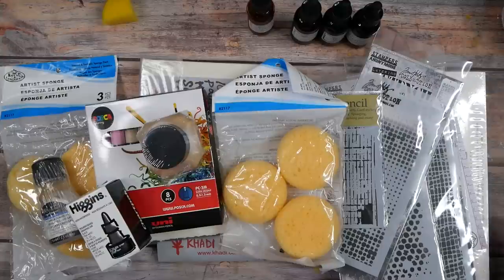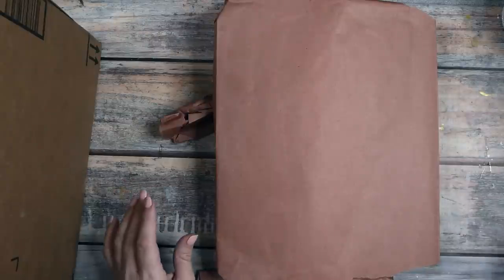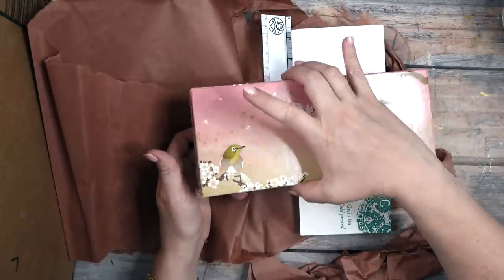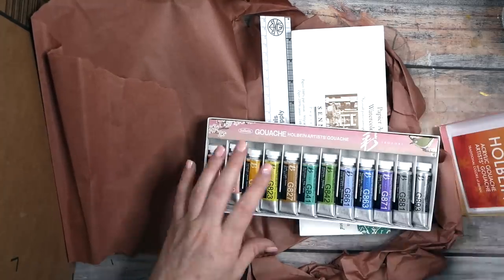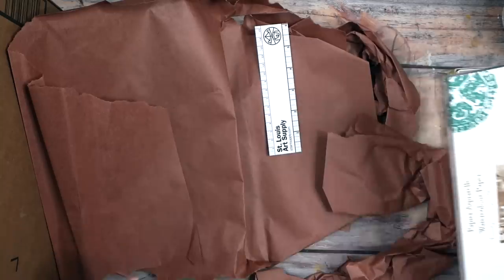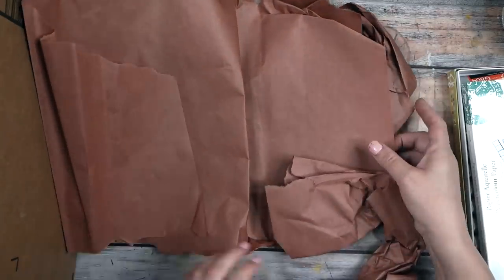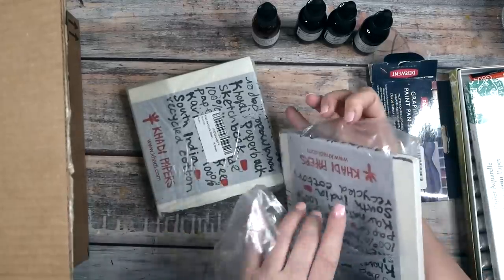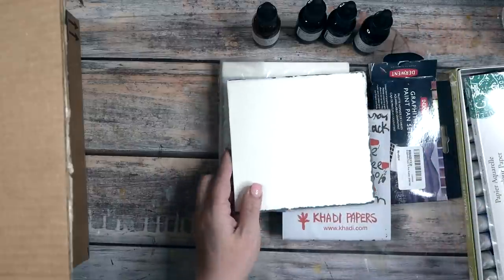Exploring the Possibilities of New Art Materials: Art Supplies Haul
In this art supplies haul video, I'll be showcasing the latest additions to my collection, including Holbein gouache, Posca pens, Khadi Handmade watercolor paper pad, Sennelier watercolor block, gold mica ink, black India ink, and more. I'll be unboxing and reviewing these new art supplies and creating a beautiful sampler art piece using gouache and ink. You'll also get to see me experimenting with the different materials and sharing my thoughts on their quality and versatility. So, if you're a mixed media artist or just love trying out new art supplies, this video is perfect for you!

Holbein Irodori Artist Gouache - Spring, Set of 12
Khadi Handmade Watercolour Paper Pad
Tim Holtz - Stampers Anon Stencil, Halftone -Layered
CRAFTERS WORKSHOP TCW6X6-456 Template
Tim Holtz Layering Stencils Duo Pack
Winsor & Newton Watercolor Medium, Granulation Medium
POSCA Colouring - PC-3M Warm Neutral Tones
Higgins Pigmented Drawing Ink, Black
Derwent Graphitint Paint 12 Pan Palette